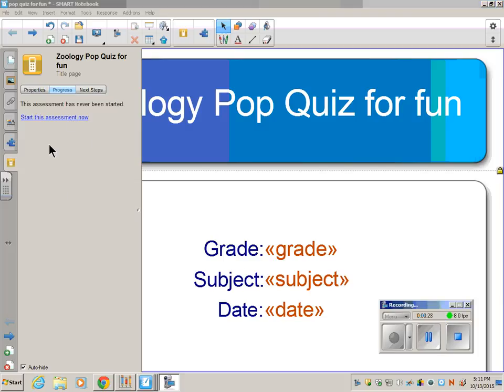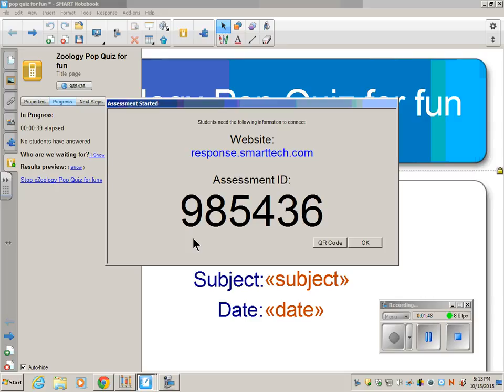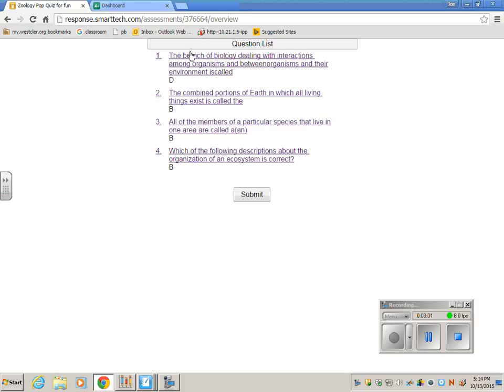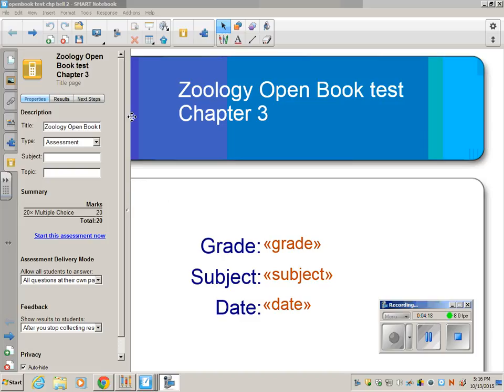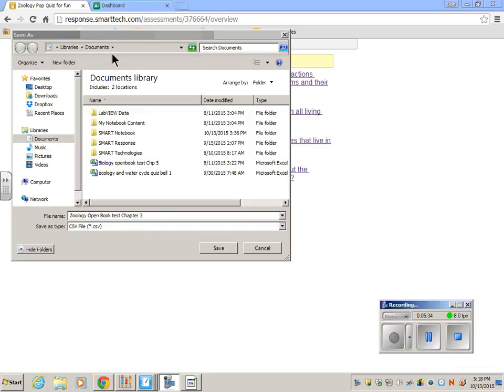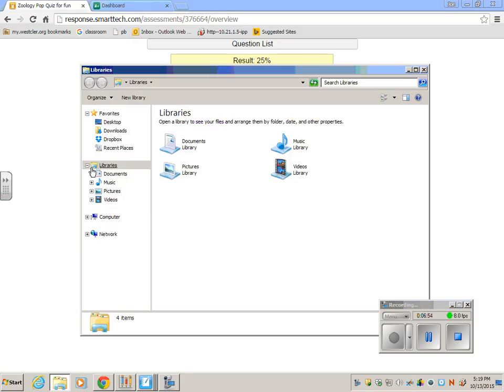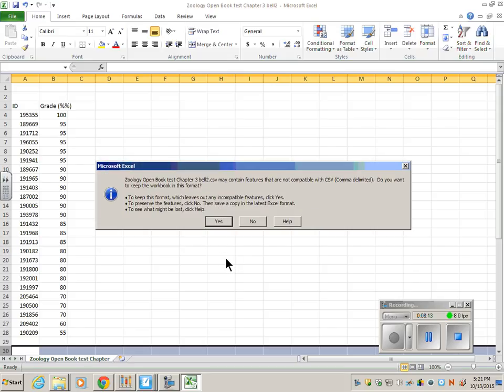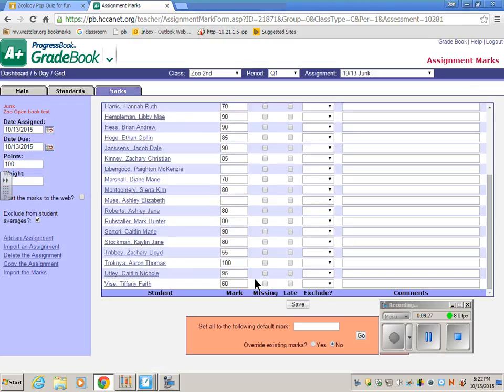Smart Response software the possibilities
Sit back and watch to see how learning to use this software can make   giving assessment easier for you to give and grade.  All while improving the time it takes for students to get feedback on how they did on your test.